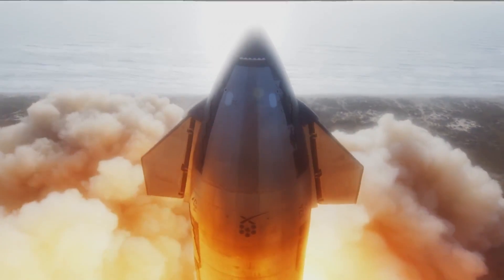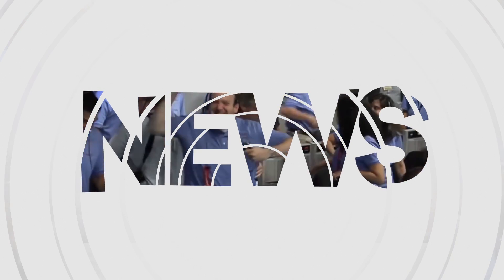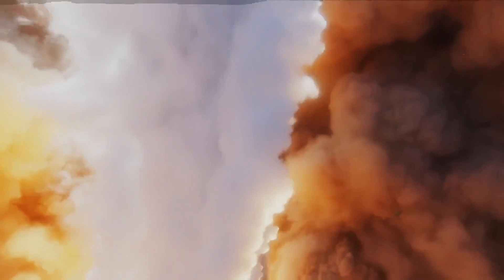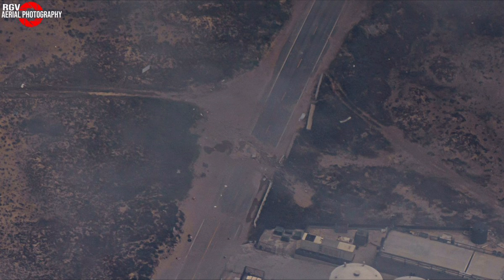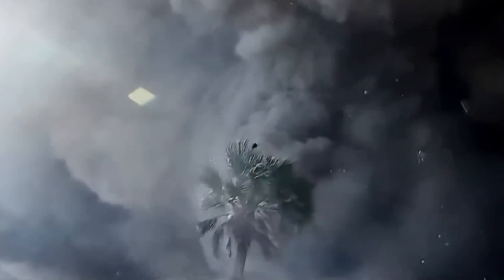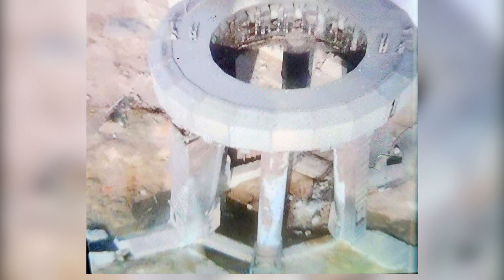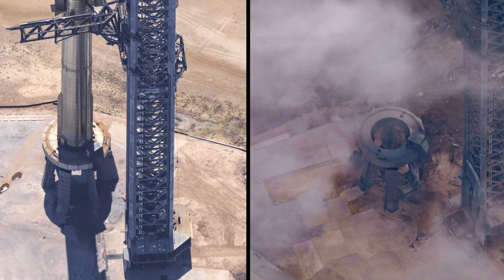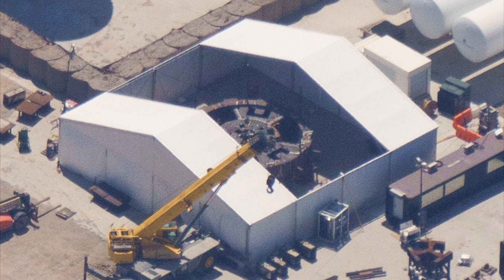#148 - Super Heavy Starship Launch Pad Sustained Massive Damage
It was evident well in advance that launching the highest thrust rocket in history would put an enormous strain on its launch pad. However, even SpaceX did not anticipate the extent of damage caused by the Super Heavy Starship.